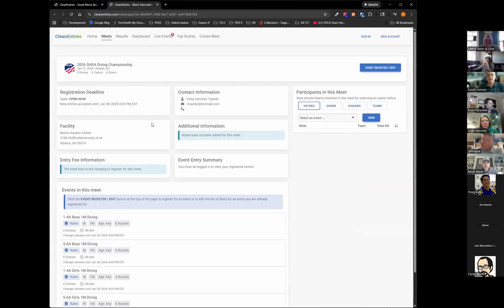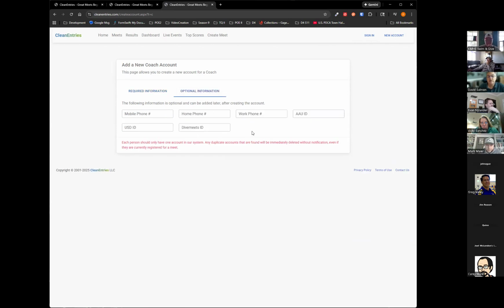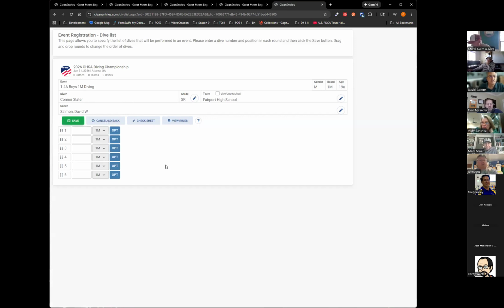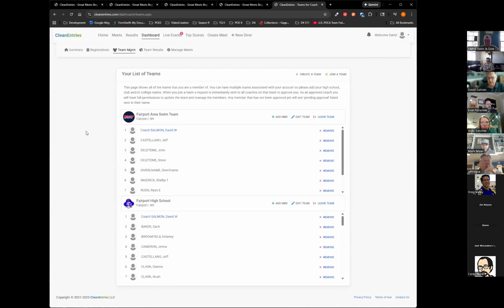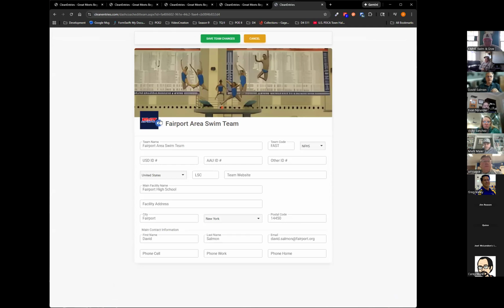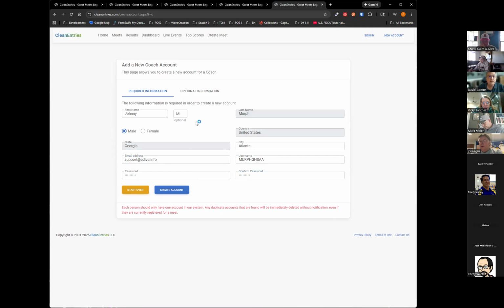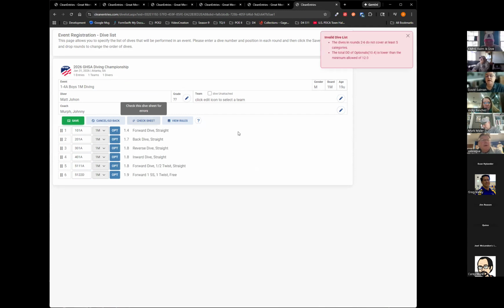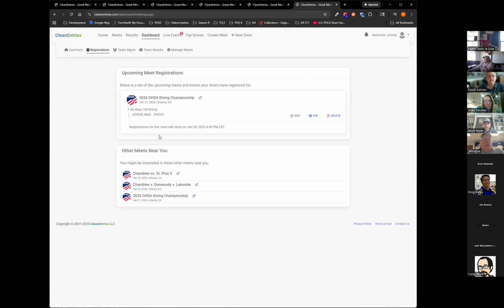GHSA eDive State Meet Entry Training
This is a recording of the online training on how to enter your divers in the state meet using eDive and Cleanentries.com